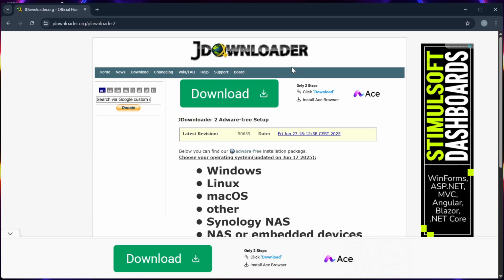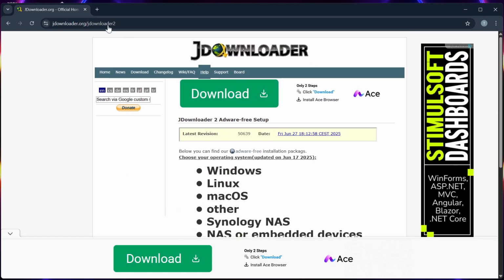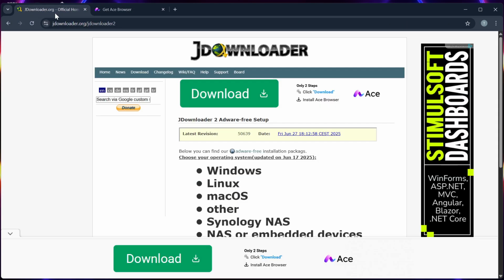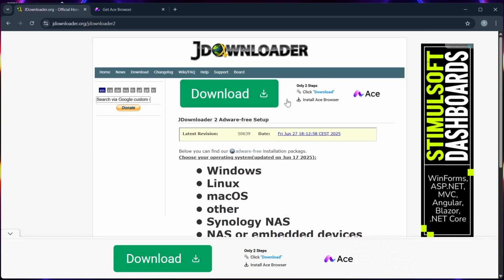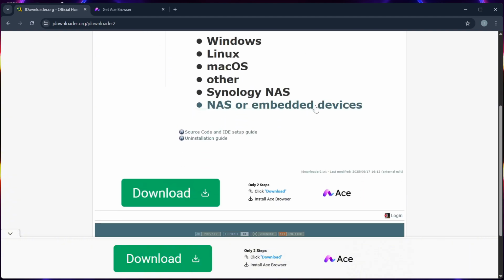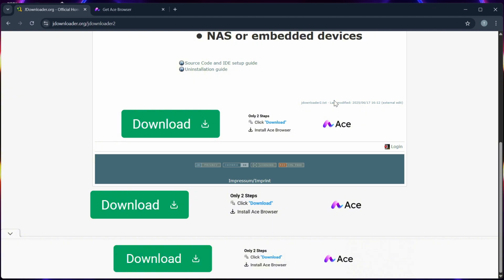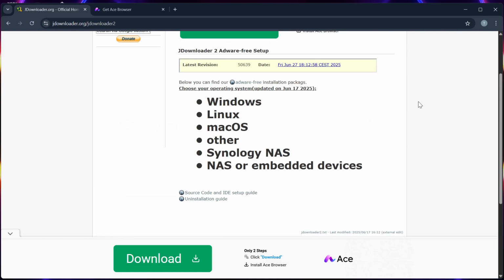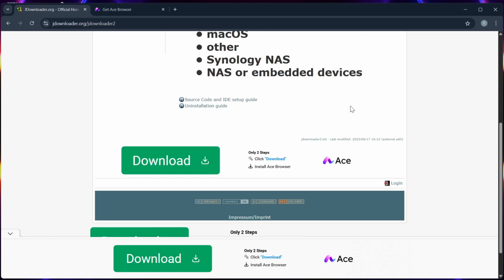NEW! How To Use JDownloader 2 In 2025! (QUICK GUIDE)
Master JDownloader 2 in 2025 with this QUICK GUIDE! Whether you're downloading multiple files, managing batch downloads, or automating your download tasks, this tutorial covers all the essentials to get you started fast. Learn how to install, configure, and use JDownloader 2 efficiently on Windows, Mac, or Linux, plus tips to speed up your downloads and organize files like a pro. Perfect for beginners and advanced users alike!